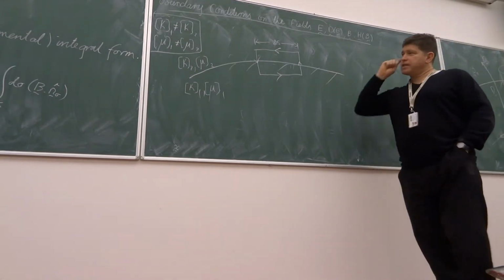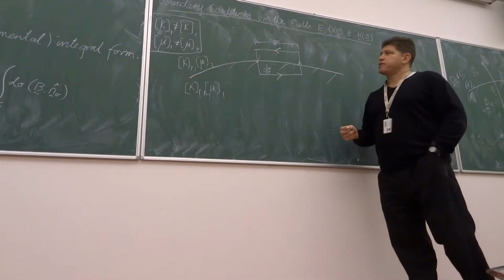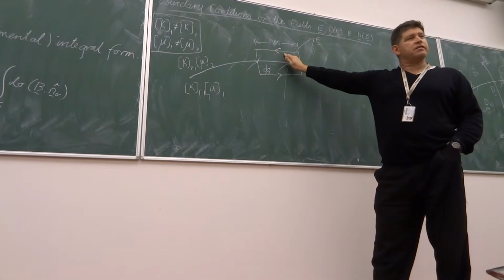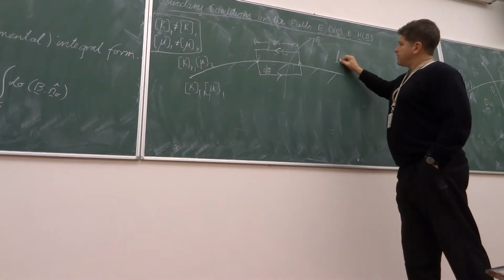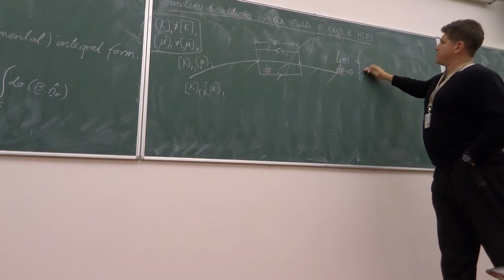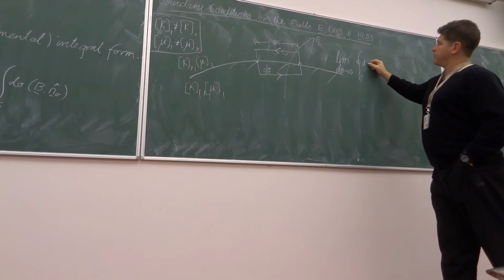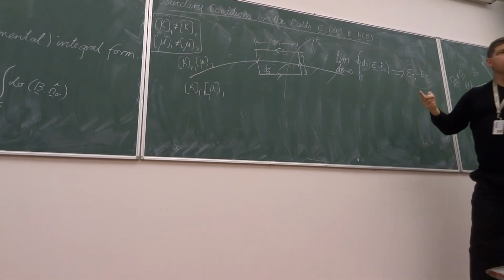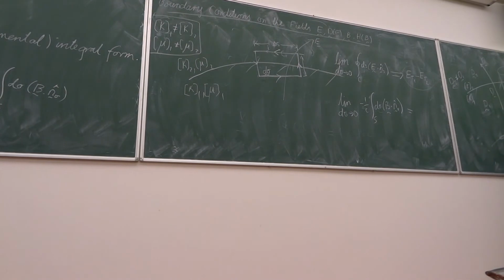05.02.13 Microwave and Optical Lecture: 6/7